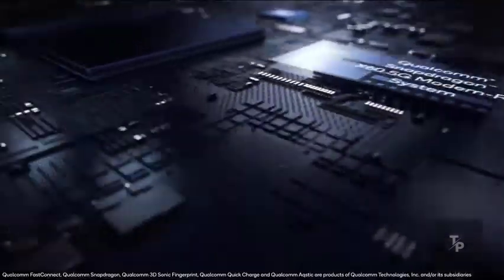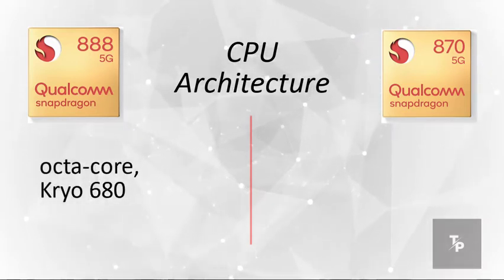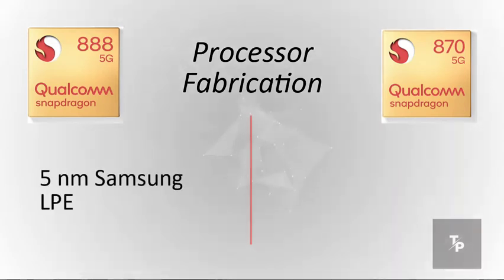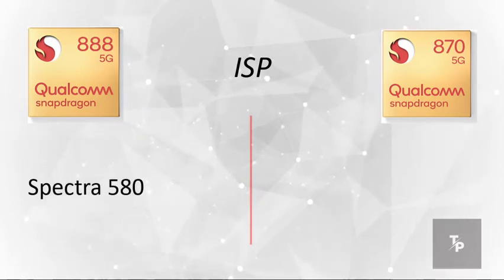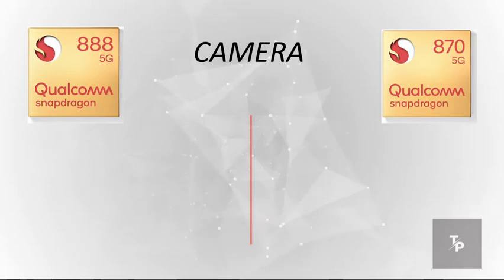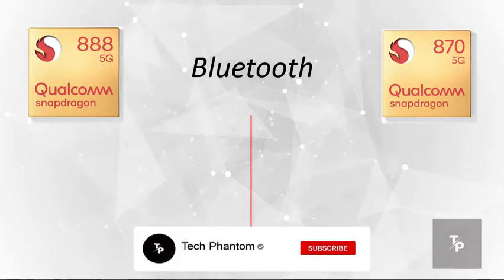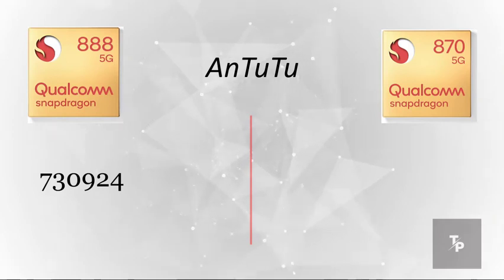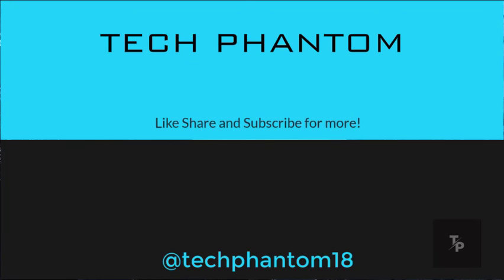Snapdragon 888 vs snapdragon 870! In-depth comparison between SD 888 vs SD 870!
This is the complete in-depth comparision between Qualcomm Snapdragon 888 5G and Snapdragon 870 5G!

My Gear:
Gaming Mouse
Background Music
Track:
Reference:
snapdragon 870 vs snapdragon 888
indepth comparasion between snapdragon 888 vs snaapdragon 870
snapdragon 888 vs snapdragon 870
whhich is more better snapdragon 888 vs snapdragon 870
Qualcomm snapdragon 888 vs Qualcomm snapdragon 870
Qualcomm snapdragon 870 vs Qualcomm snapdragon 888
sd 888 vs sd 870
sd 870 vs sd888
sd 888 5g vs sd870 5g
sd888vssd870